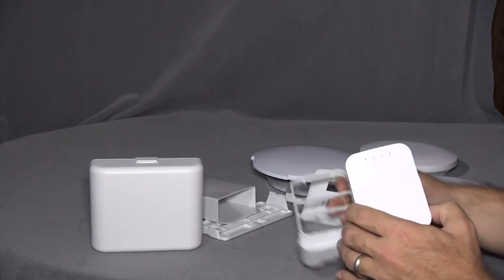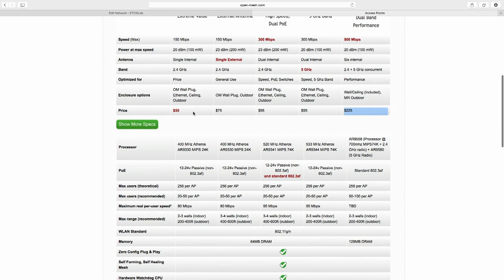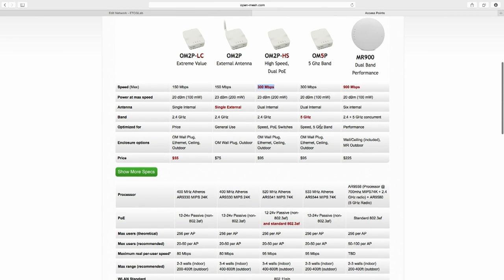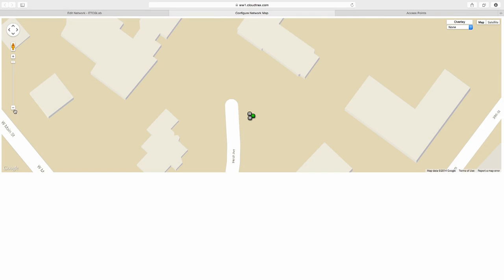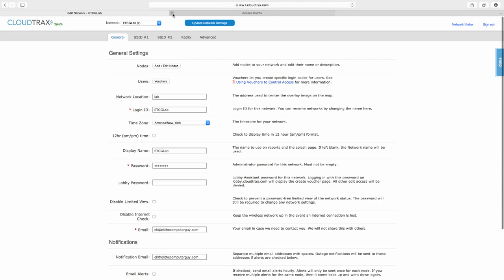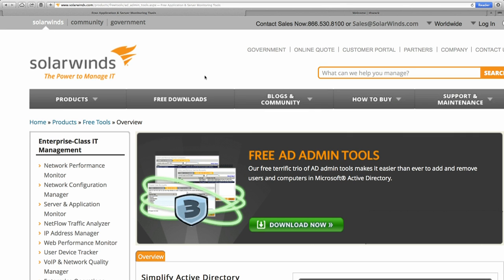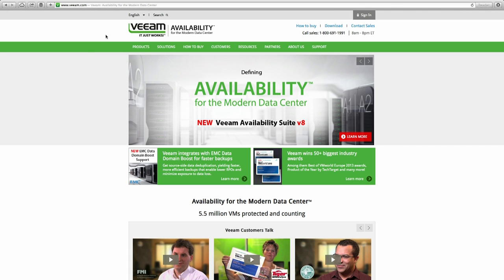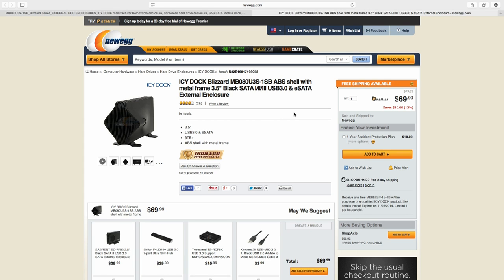Open Mesh Wireless Network Introduction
Today's Topic:
CORRECTION: Open Mesh Access Points can provide DHCP and DNS services.

Open Mesh builds Wireless Mesh Network Access Points that are very easy to use and are affordable.  It is important to understand that they only make Access Points so for WAN connectivity and services such as DNS and DHCP you will have to purchase a router from a different vendor.

Open Mesh allows you to use the same equipment in different environments by purchasing task specific housings.  This means you can use the same access point either in a conference room, or in a court yard simply by placing it into a different housing.

Open Mesh equipment is PoE compatible and you use a web service on CloudTrax.com to manage and maintain the network.

Today's Questions:
"Can I use Disk Imaging for remote support?"

"My PC can;t run the latest version of Ubuntu how do I find an older distribution?"

Today's Final Thoughts:
Why you can't talk about Religion on GeekBrainDump.com

Tech Questions???
Spiceworks Community of IT professionals is the place to get your tech questions answered: h

Nerds We Can Fix That - Start Your Own Computer Services Franchise